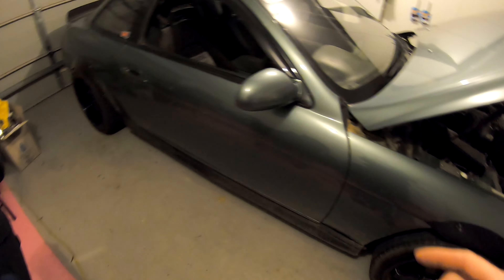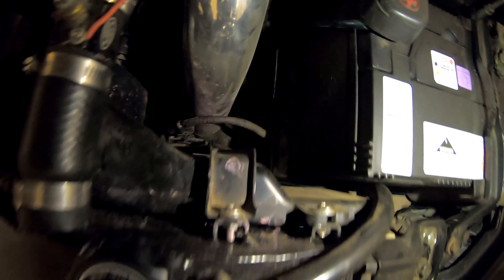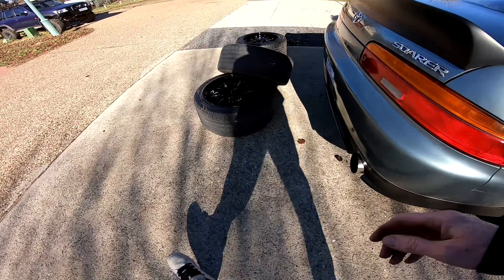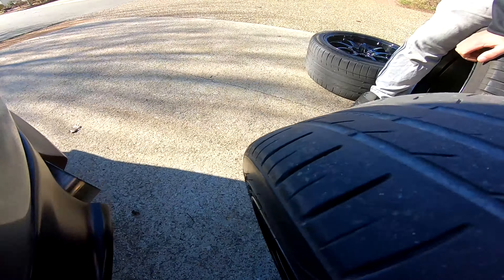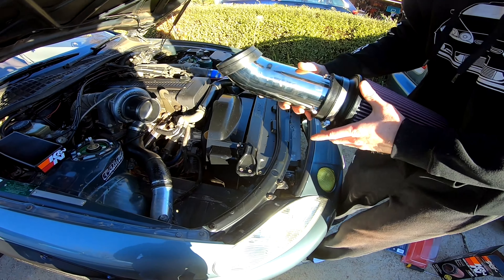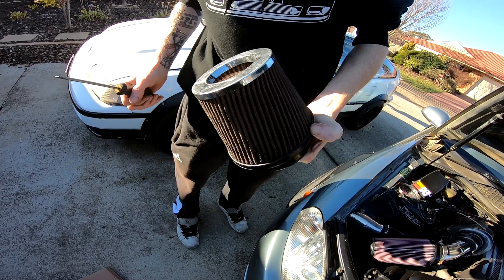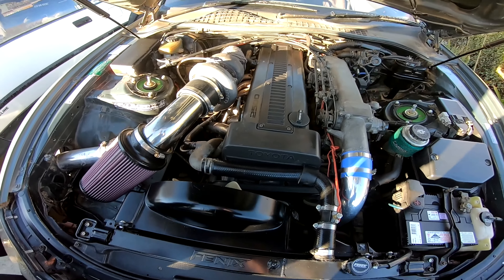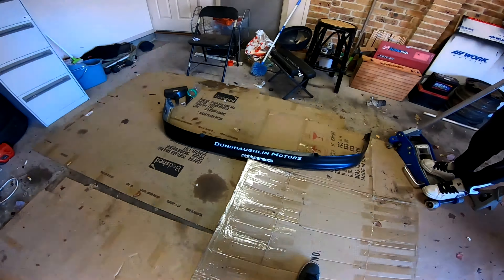Fresh K&N and Intake Pipe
JZZ30 gets a new intake to make the K&N fit nice. The only thing I could find that was going to kind of work was an exhaust tip and a few reducers from old pod filters. sounds awesome now! Also swapped back to my fat rear wheels